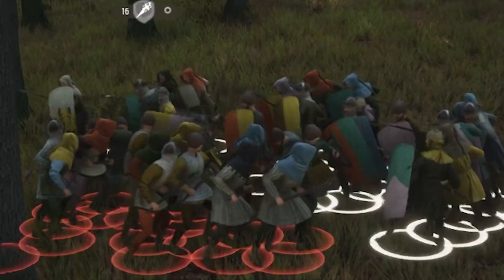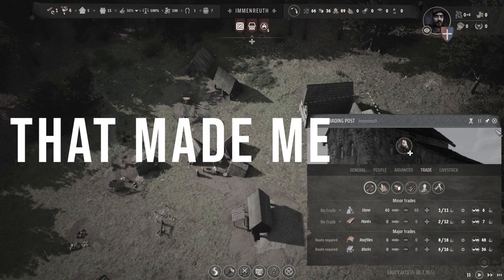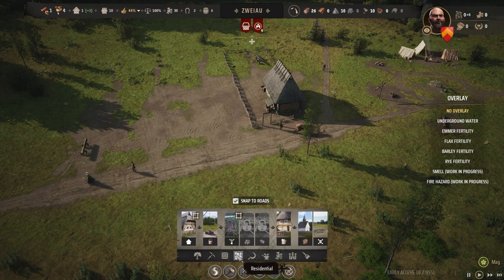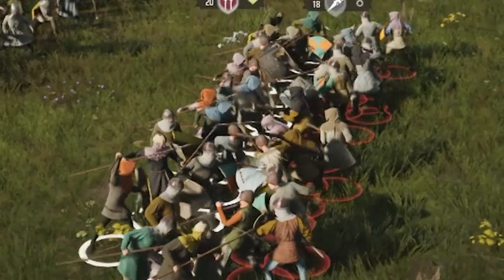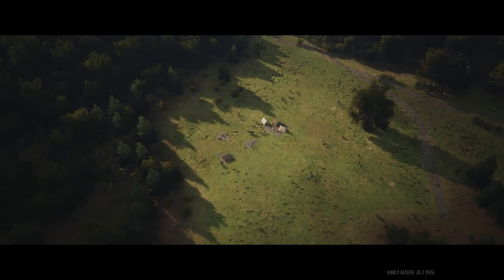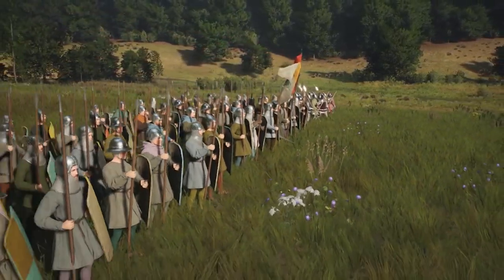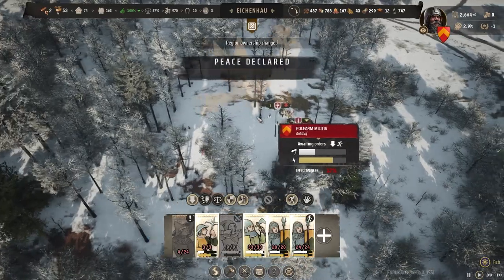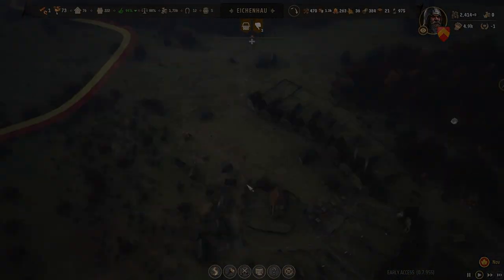24 Hours Of Manor Lords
I ENJOYED THIS GAME A LOT! I hope this video gives you an idea what this about to offer.